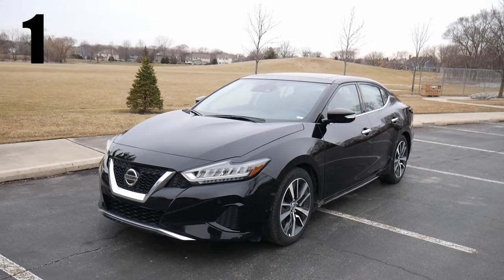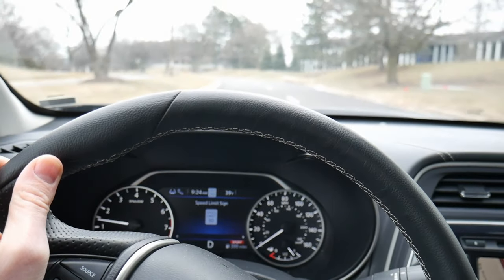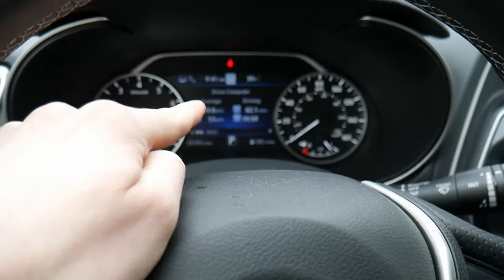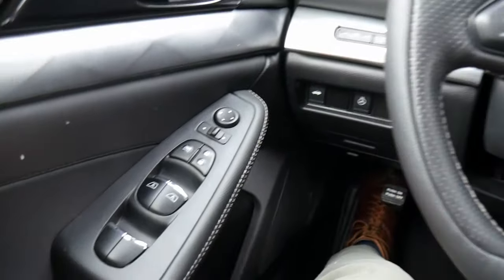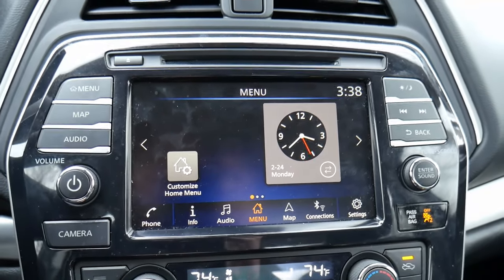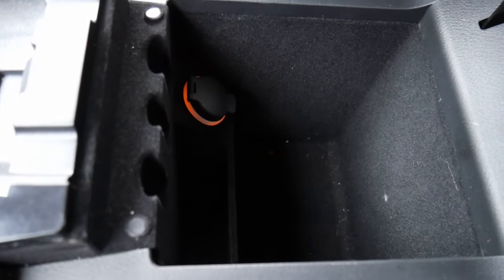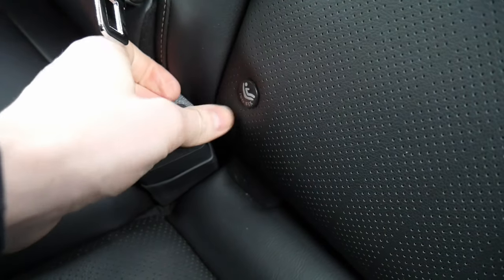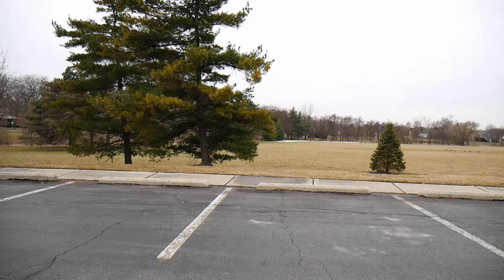2020 Nissan Maxima SL // full review and test drive // 100 rental cars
This is rental car number 145 and today I'm driving the 2020 Nissan Maxima SL.

Like my stuff?  Each of these videos takes 4 to 5 hours to make.  It's a labor of love, but every little bit helps!

Let's start with the basics:

Type: full-size car
Year: 2020
Make: Nissan
Model: Maxima
Trim: SV
Exterior Paint: Super Black
Interior:  Charcoal Leather
Wheels:
MSRP:  $38,640

More on the trim levels:
The Maxima comes in 6trim levels:
1. S Xtronic CVT at $34,250;
2. SV Xtronic CVT at $36,450;
3. SL Xtronic CVT at $38,640;
4. SR Xtronic CVT at $41,450;
5. Platinum CVT at $41,640; and
6. Platinum Reserve at $42,780.

A bit of history about the Maxima:

The Maxima has been made since 1980.  This is the 8th generation of the Maxima and this version has been made since 2015.

Under the hood:

Drivetrain: Front Wheel Drive
Engine:  3.5-liter DOHC 24-valve V6 engine
Transmission: Continuously variable valve timing control system (CVTCS)
Horsepower:  300 hp @ 6,400 rpm
0 to 60:  Approximately 5.7 with top speed of 133 mph for the Platinum Trim.  Stats not readily available for the SV trim reviewed here.

Fuel Type:  Gas Regular Unleaded
MPG City:  20 mpg
MPG Highway:  30 mpg
Combined MPG:  24 mpg
Fuel Cap Location:
Fuel Tank Capacity: 18 gallons

Handling:
Turning at slow speeds:  Fantastic. Parking is a breeze.

Turning at high speeds: Excellent, I felt super comfortable going around turns at high speeds.  The Maxima handles extremely well.

Acceleration:
From a stop:  It's pretty fun.  You won't be the fastest car on the road, but the Maxima's engine is loud enough to make you feel like you might be.

While moving:  Great.  There's about a 1 second delay from the time you push the accelerator to when the car reacts, but it's not bad.  And I was able to pass cars on the road easily, so I was happy.

Cabin Noise:
Great.  At low and high speeds I barely heard what was going on outside and I never had to increase the volume on the radio to hear what was bein said.  Impressive for a car under $40k